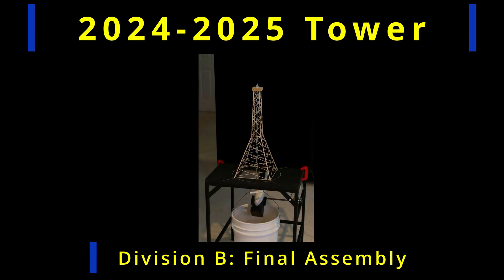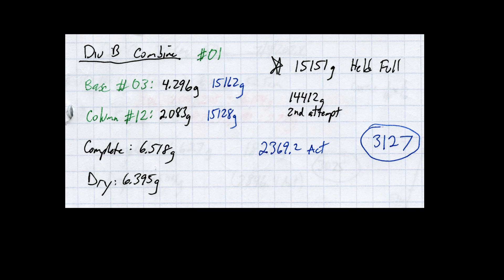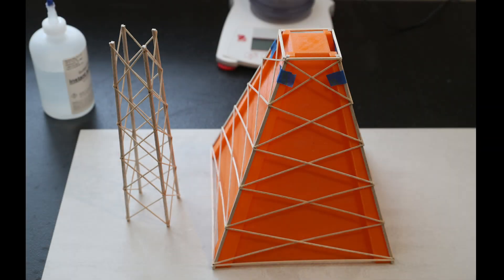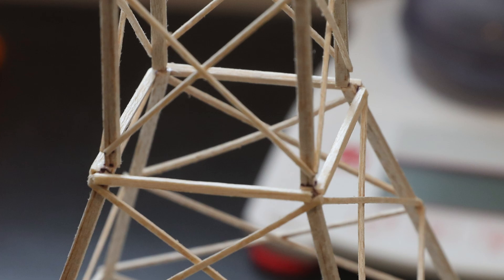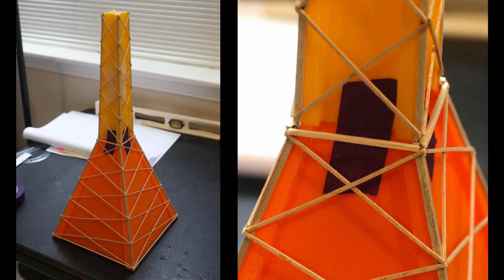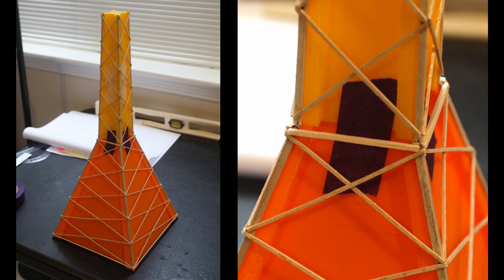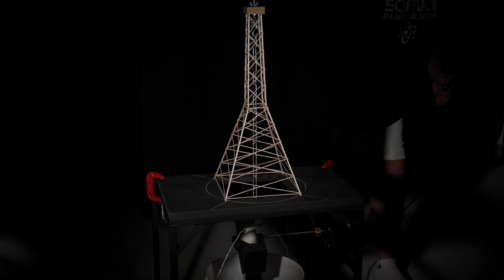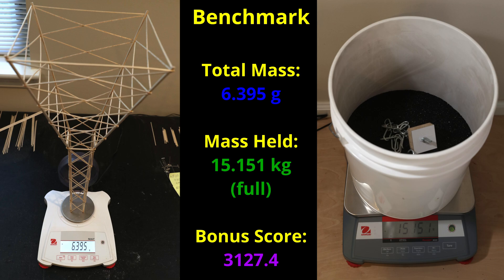2025 Science Olympiad Tower Div B: Final Assembly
This video shows the final assembly process for the Division B Science Olympiad 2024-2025 Tower event.

Here is a link to a zip file of all the jigs and support objects I used throughout the series: